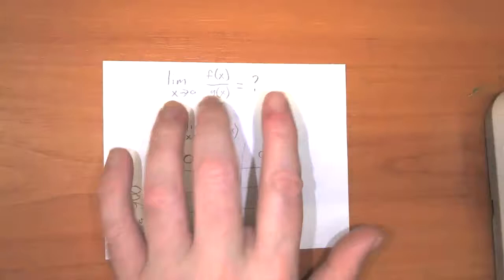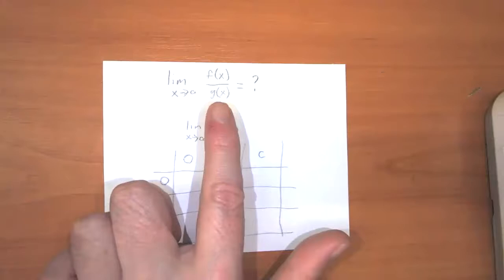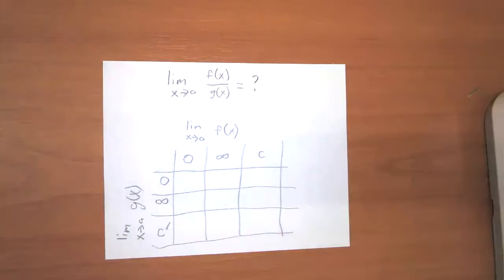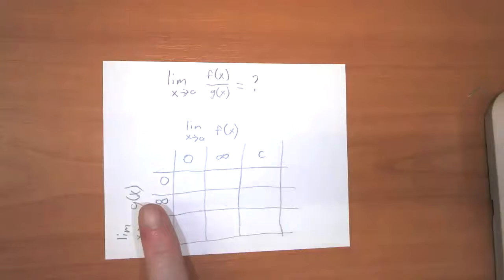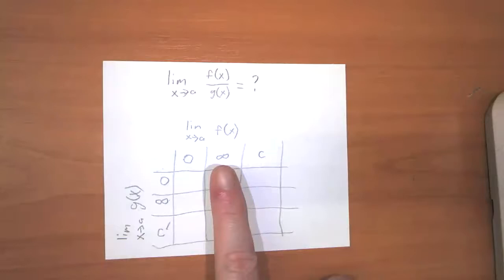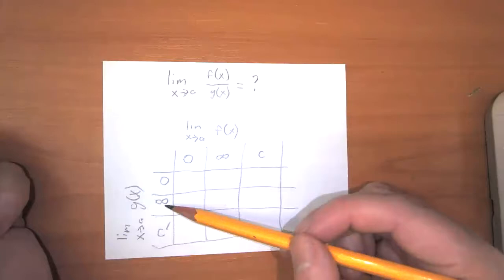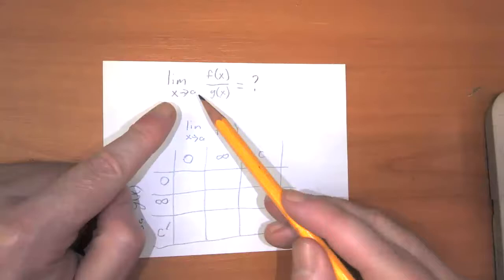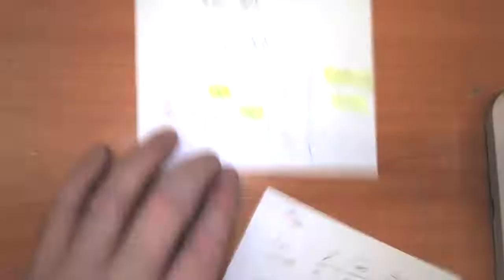Calculus - Review of indeterminate forms